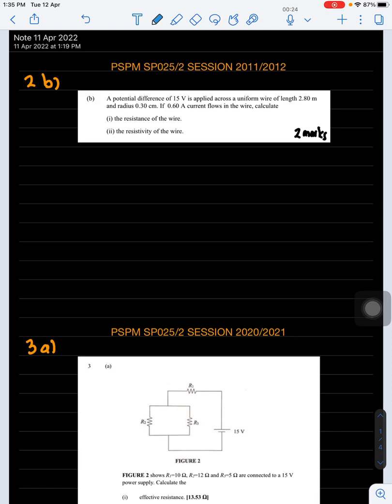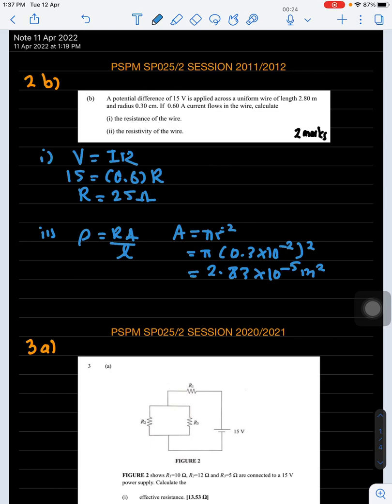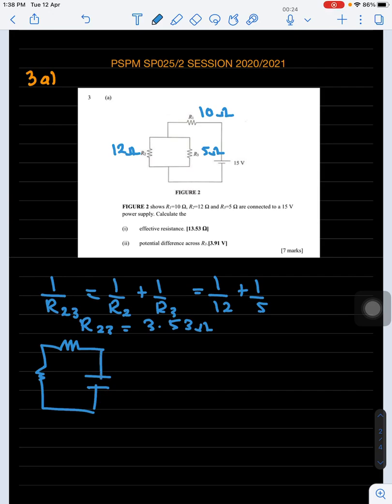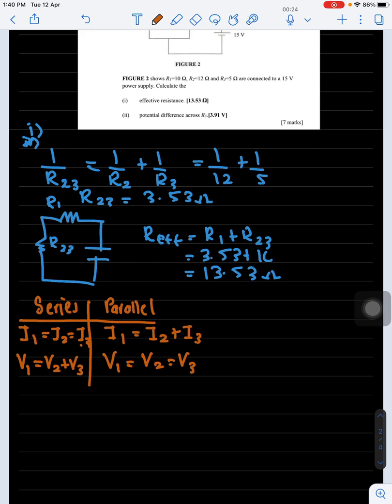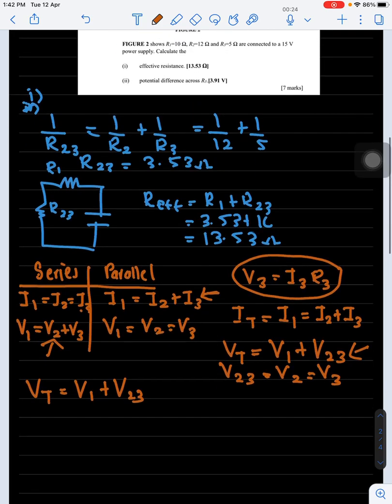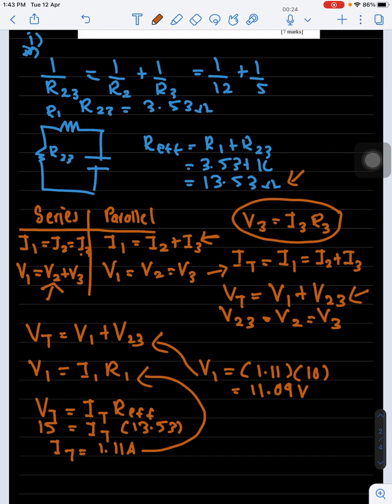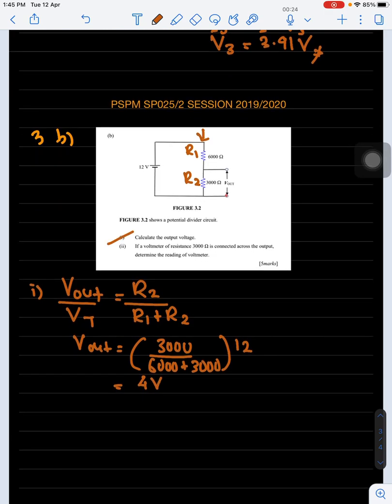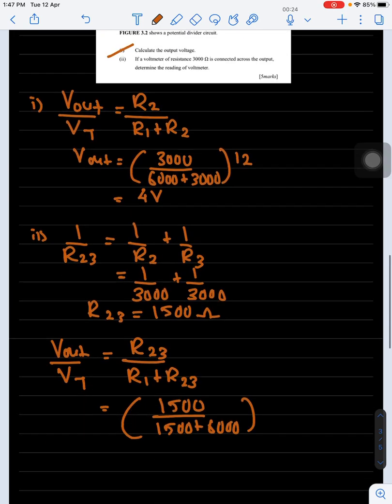Part 1 : Revision Chapter Electric Current & Direct-Current PSPM Question SP025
Question related to Resistance and  Resistivity